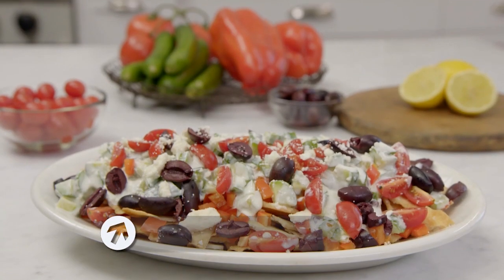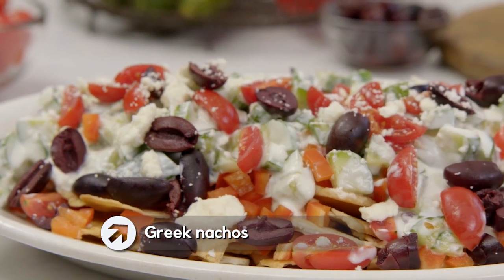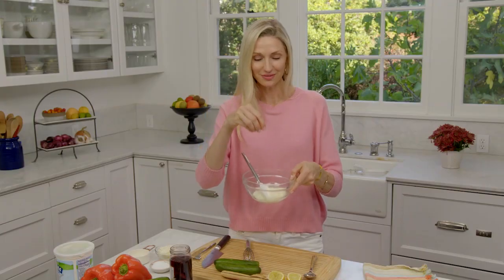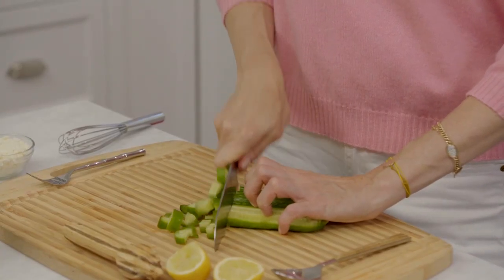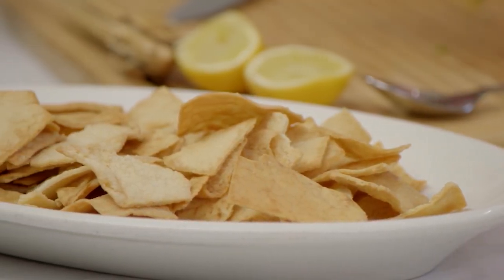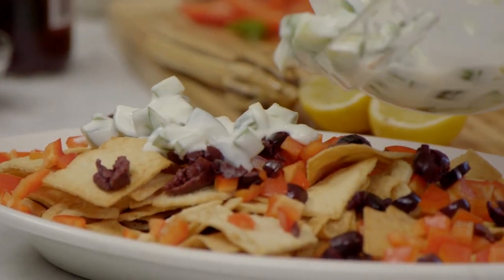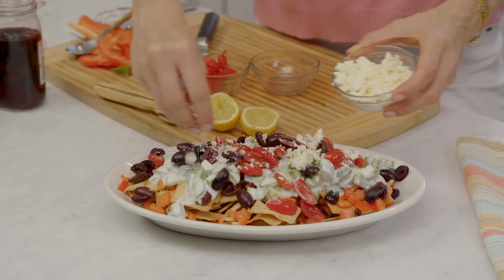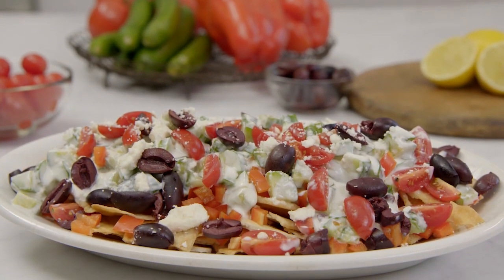Greek Nachos | Naturally, Danny Seo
Catherine McCord’s recipe for Greek nachos offers a healthy bite on a party favorite.